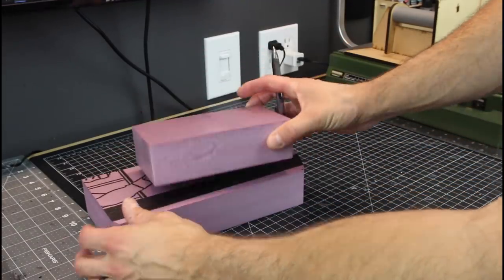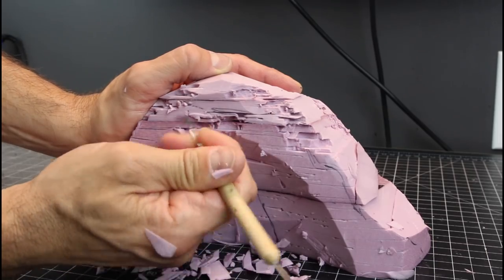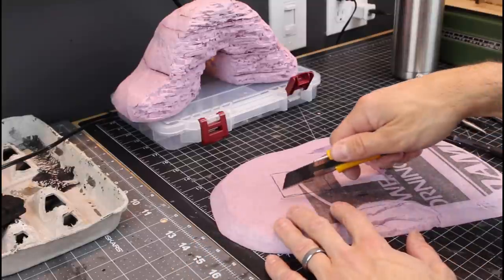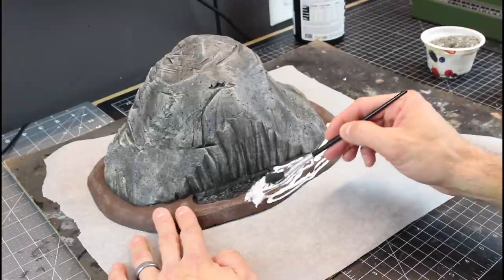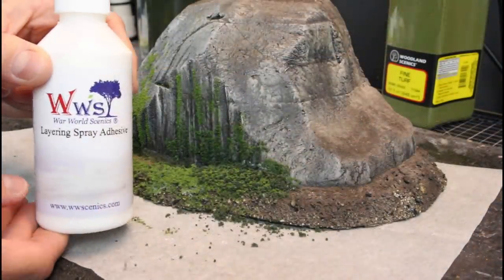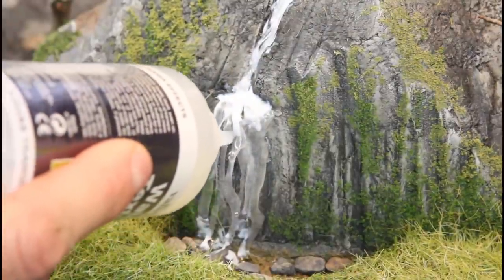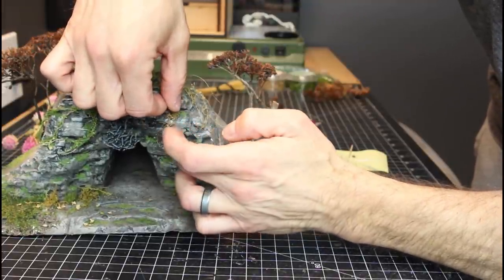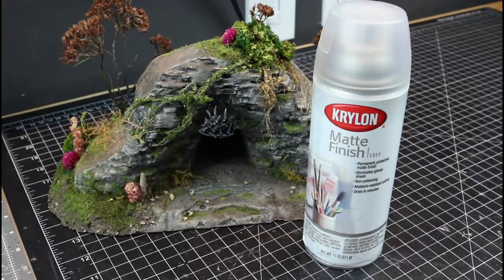Sculpt a Beautiful Cave Entrance from Foam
Caves are a popular location for your players to explore so now's the time to sculpt a beautiful and exciting cave entrance out of foam for them to admire.  I dive into many useful tip for tabletop terrain crafting and dioramas.

Hot Wire Knife
Framing Square
MOD PODGE
Sculpting Tools
Heavy Duty Aluminum Foil
XPS FOAM
Folkart Ivory White
Folkart Dove Grey
Applebarrel Pewter Grey
Vallejo Thick Mud
Vallejo Still Water
Vallejo Water Texture
3 PK Spray Bottles
PVA Elmers Glue
Patch n Paint
War World Scenics Adhesive Spray
RIGID Shop Vacuum
CR2032 Battery
Static Grass Applicator
7mm Static Grass Light Green
Reaper Bat Swarm
Reaper Turtle